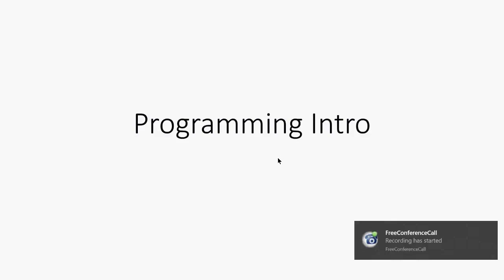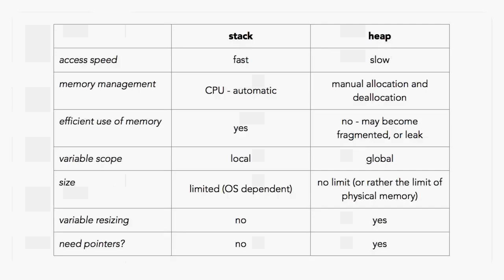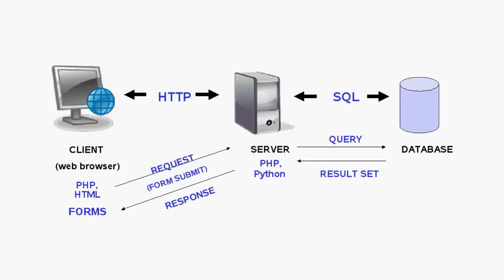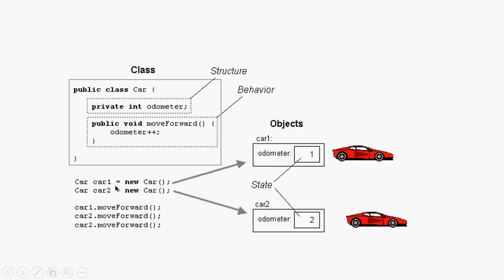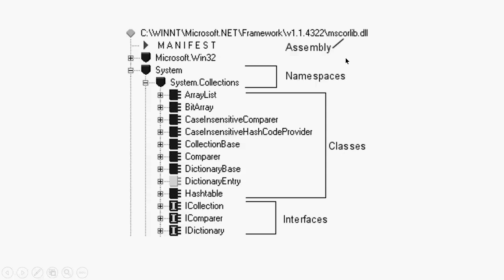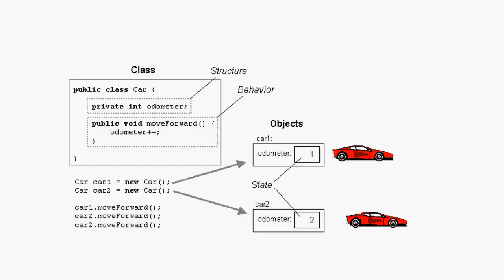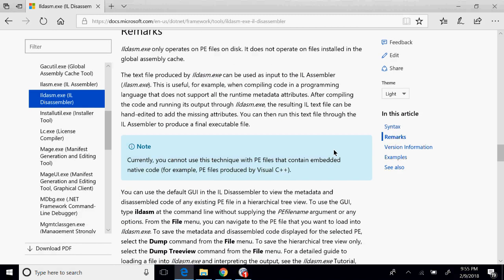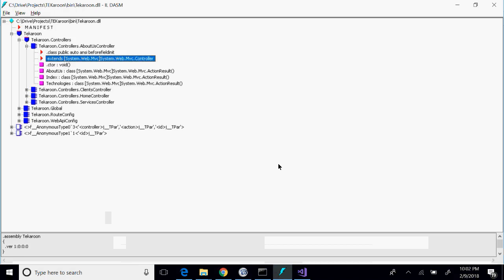Programming Introduction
Stack, Heap, Class, Object, Constructor, C# Program Anatomy